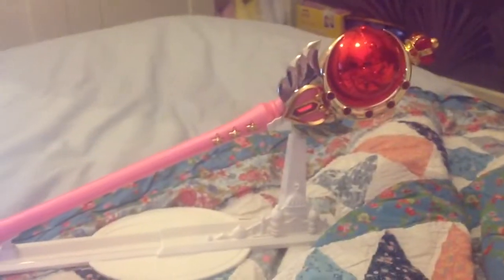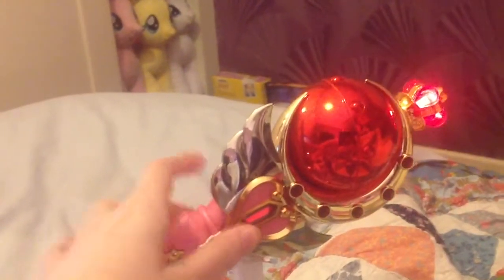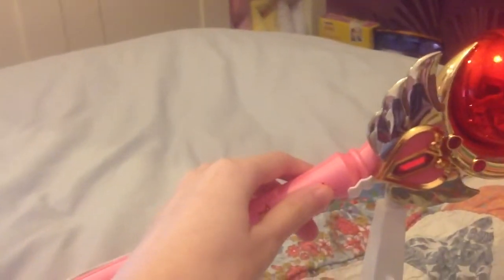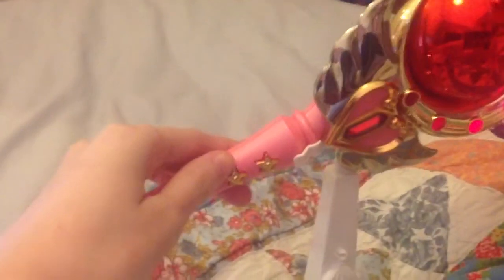Sailor Moon Proplica Cutie Moon Rod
I went out of memory at the end of the video but I got all the sounds in for you all hope you liked the video guys with Darrell and jake on Skype and my cat angel